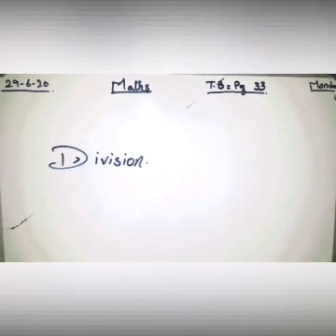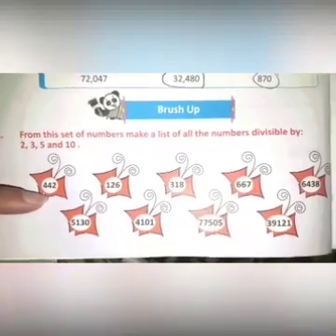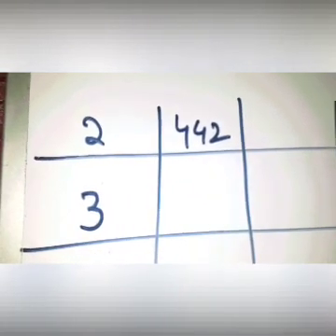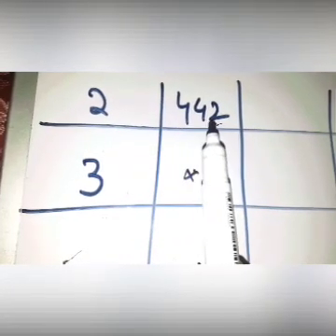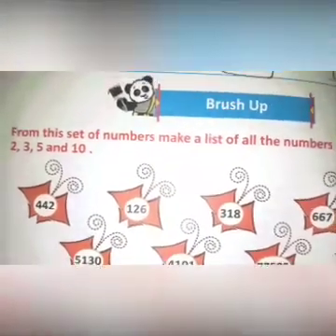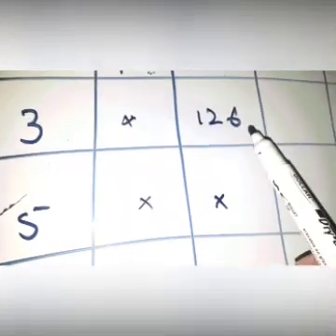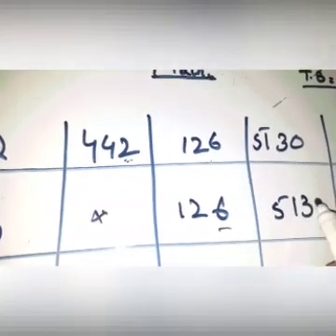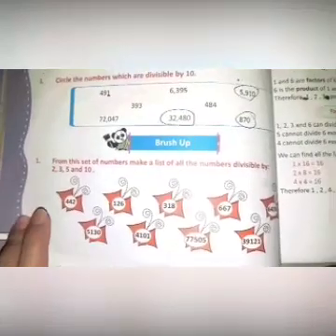Division for grade 4